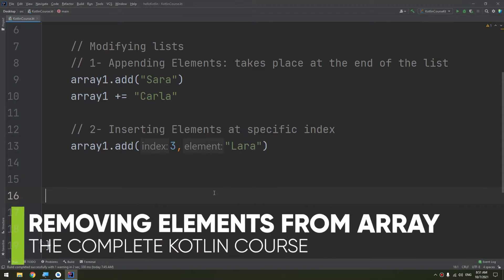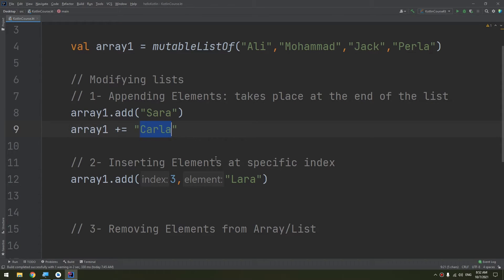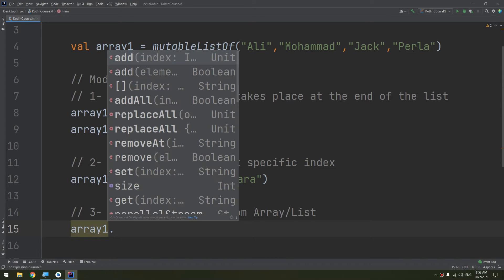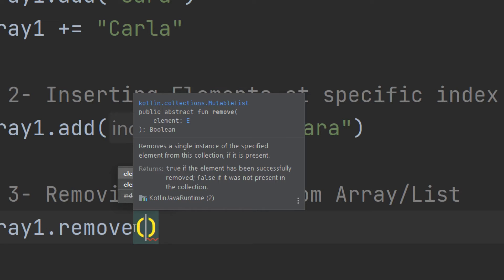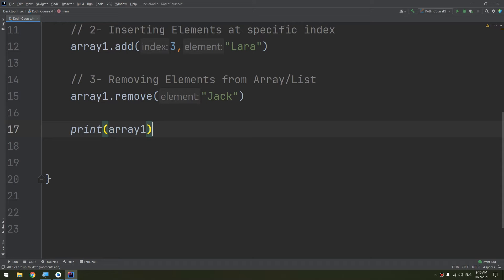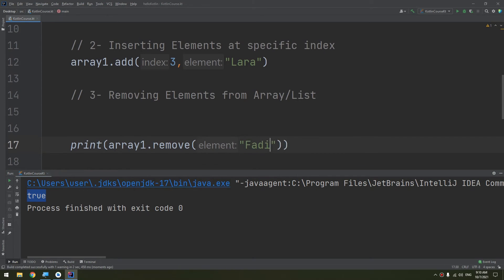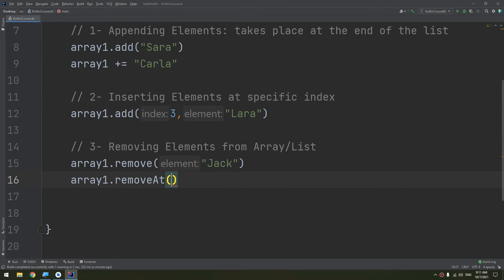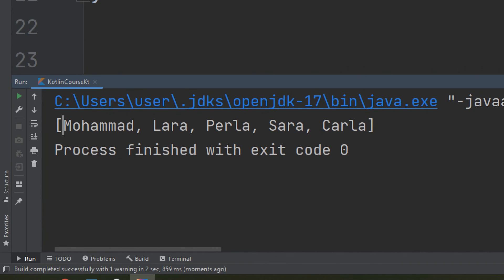Kotlin Tutorials for Beginners #47 - Deleting Elements from Array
This video will learn about how to delete elements from array in Kotlin. Kotlin is a general purpose, open source, statically typed “pragmatic” programming language. It is used for many things, including Android development.